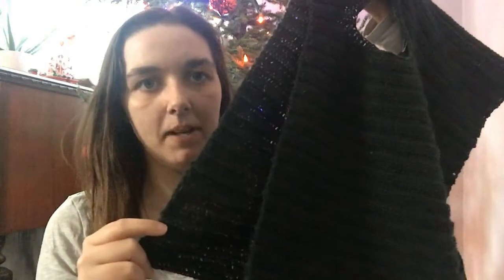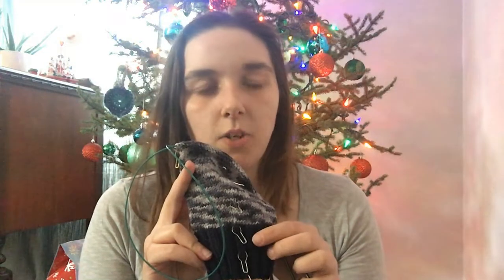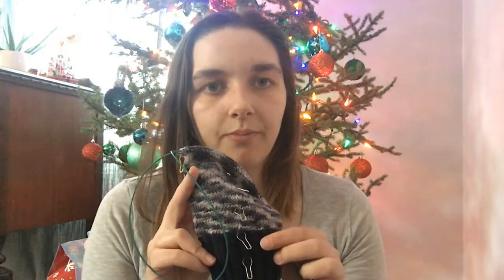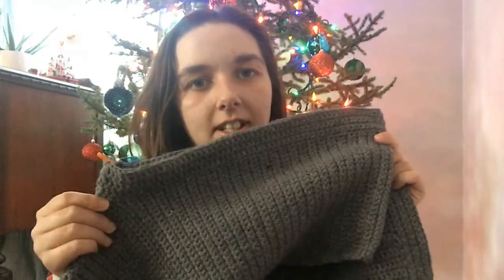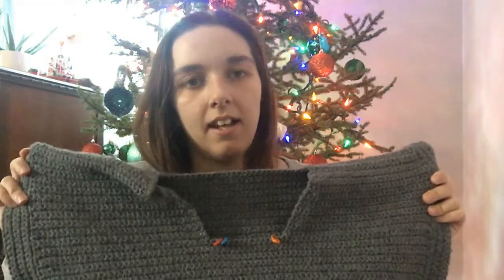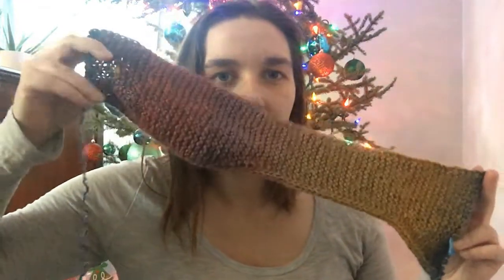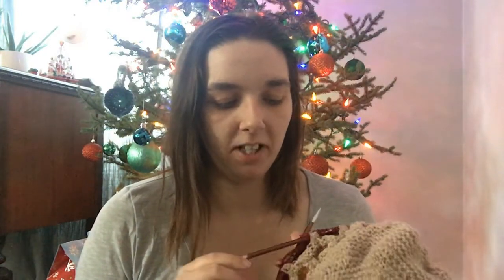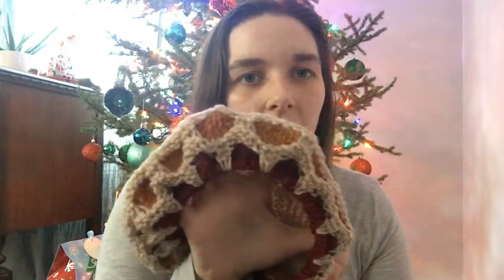Homesteadkntting Podcast Episode 5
A bit about me, my name is Danielle and this is my channel where I make tutorials occasionally and talk about all the yarn things. I'm a knitter, crocheter and designer.